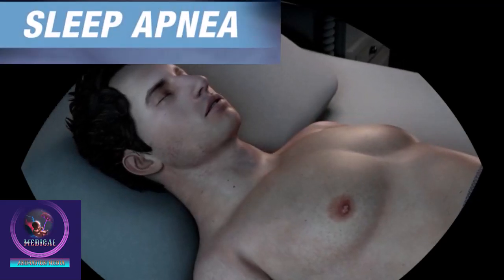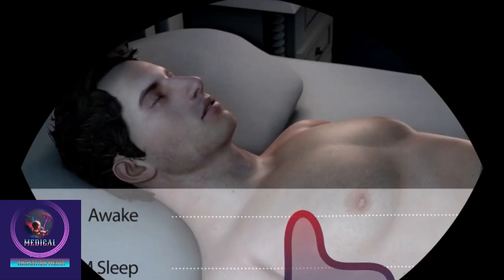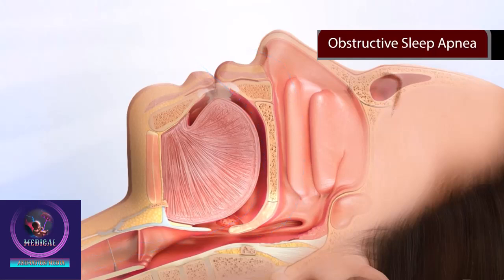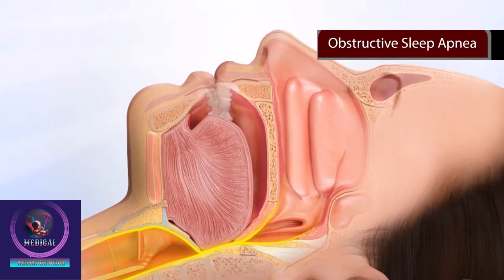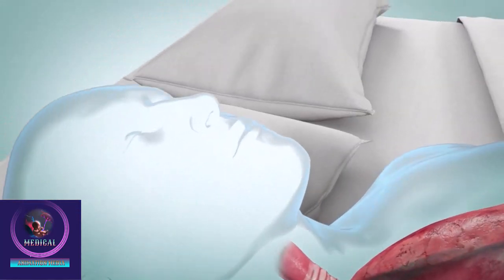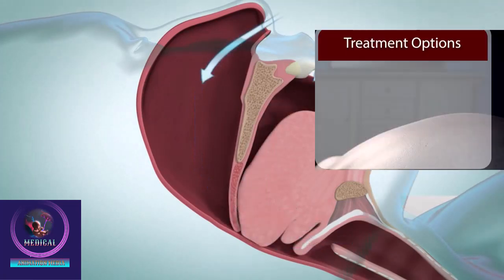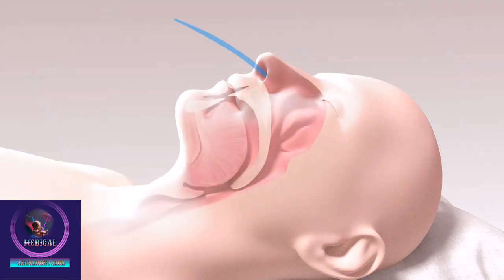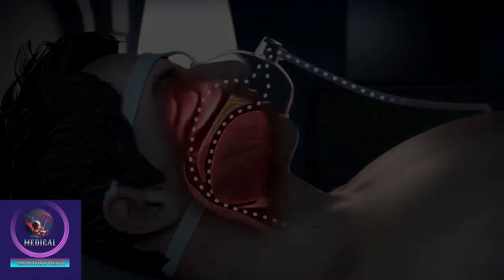Sleep Apnea Treatment Short Explanation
Sleep apnea is a sleep disorder characterized by repeated interruptions in breathing during sleep. These pauses in breathing, called apneas, can last for several seconds to minutes and may occur multiple times per hour. The most common types of sleep apnea are obstructive sleep apnea (OSA) and central sleep apnea.

This is the more prevalent form of sleep apnea. It occurs when the muscles in the throat relax excessively during sleep, leading to a temporary blockage of the upper airway. The obstruction can result in reduced airflow or a complete halt in breathing.

Sleep Apnea Treatment Options.
Lifestyle Modifications:

Weight loss, positional therapy, avoiding alcohol and sedatives before bedtime, and establishing a regular sleep pattern can be beneficial.
Continuous Positive Airway Pressure (CPAP):

CPAP therapy involves using a machine that delivers a continuous stream of air through a mask to keep the airway open.